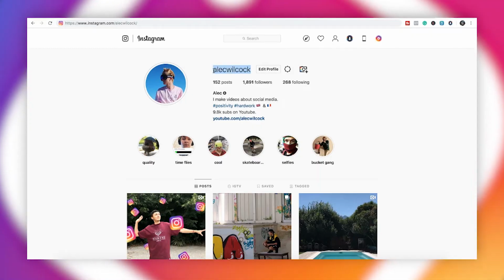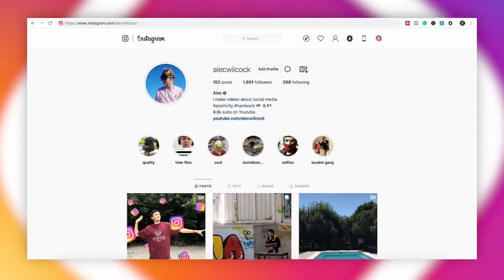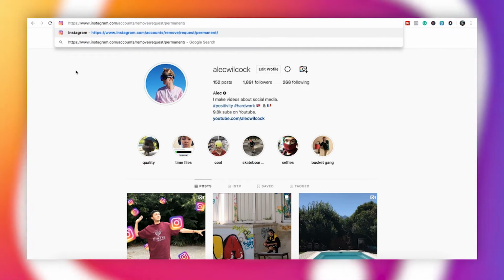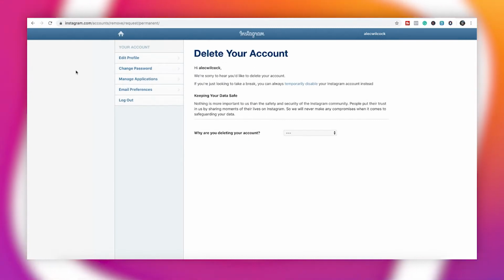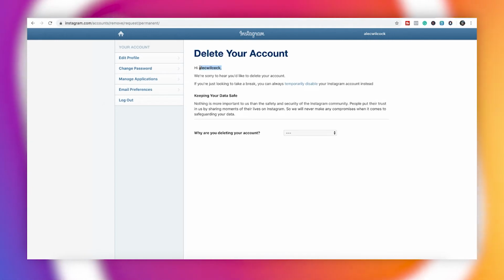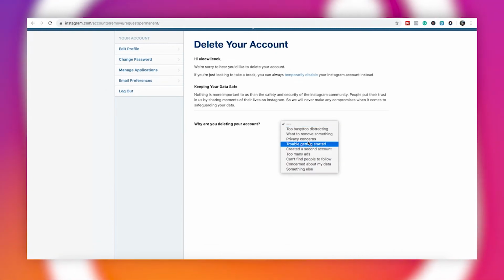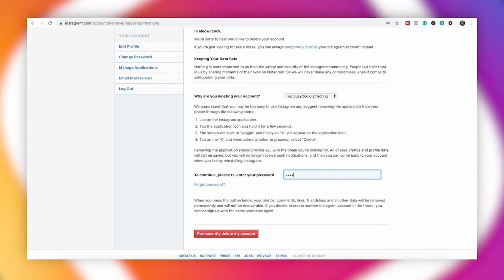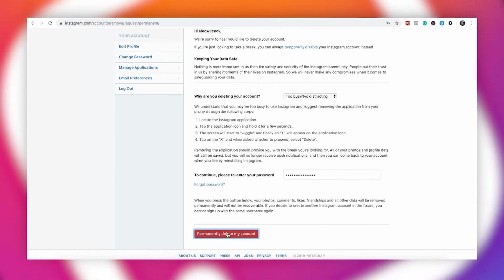How Do You Delete Your Instagram Account in 2019?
Instagram doesn’t make deleting your account the easiest task.

So in this video, I show you step by step how to permanently delete your account.

I do want to make it clear that once you’ve deleted your Instagram account, there is no way to get it back.

Click on the link at the top of the description and it will take you to the Delete Your Account Page.